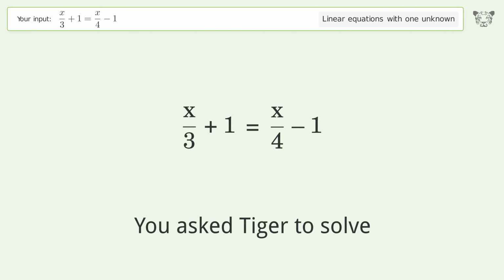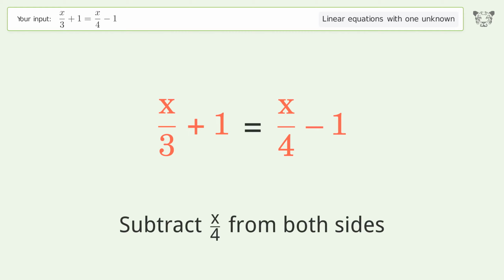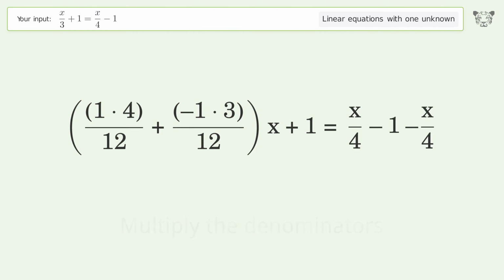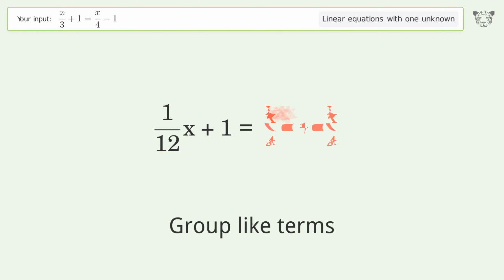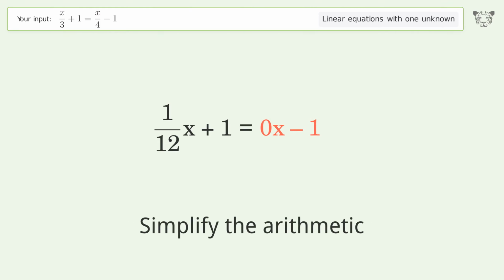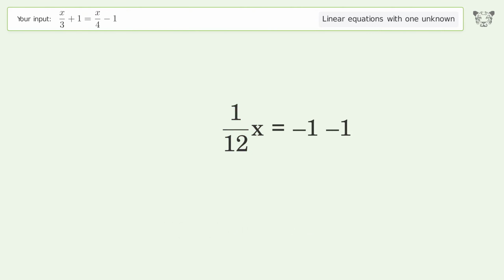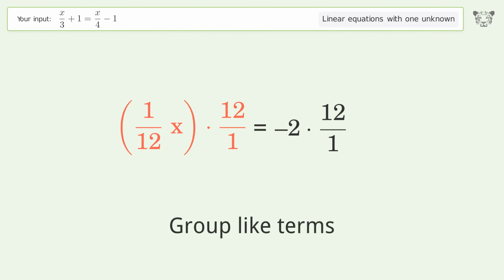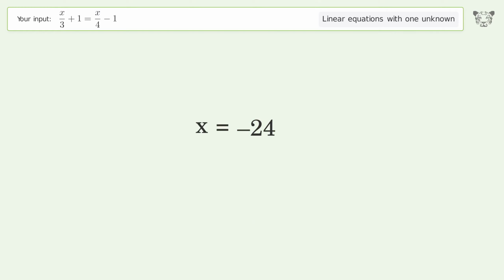Linear equation with one unknown: Solve x/3+1=x/4-1 step-by-step solution